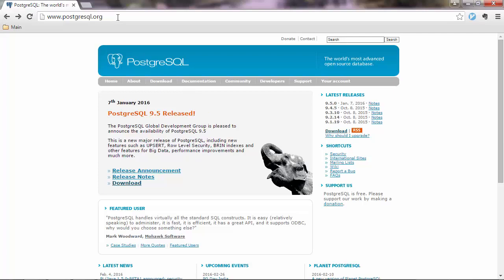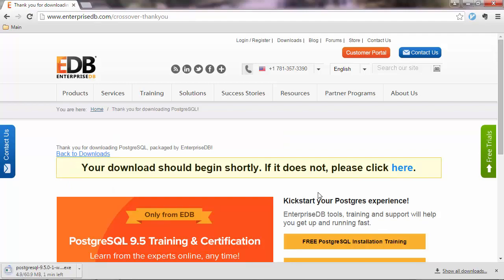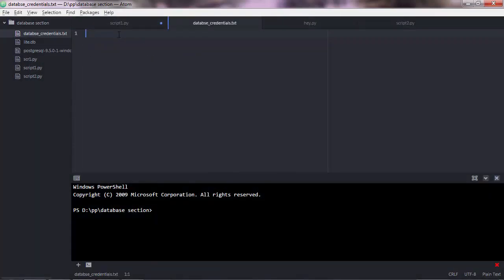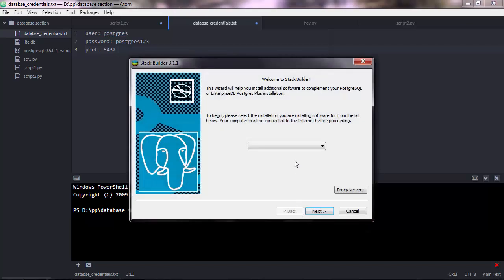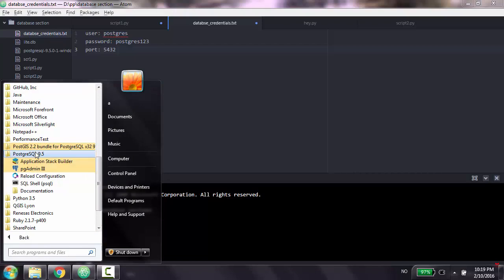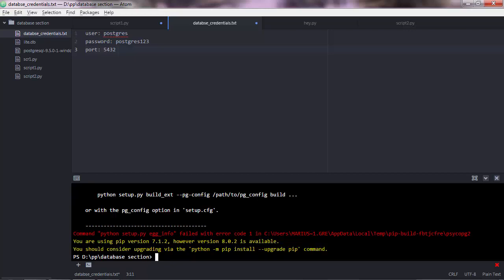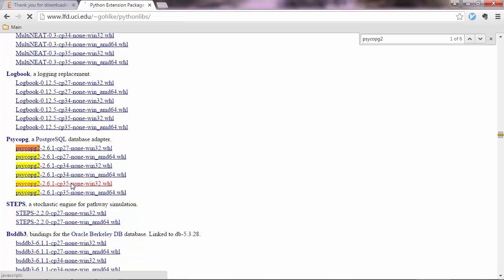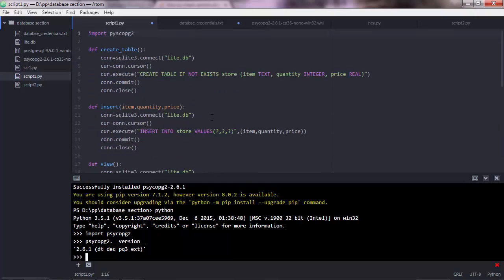Introduction to PostgreSQL Psycopg2